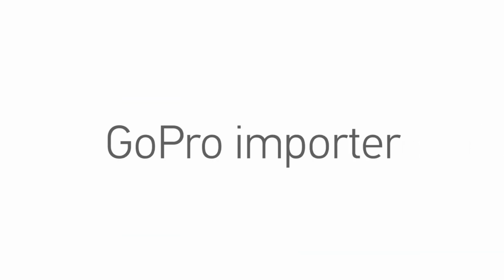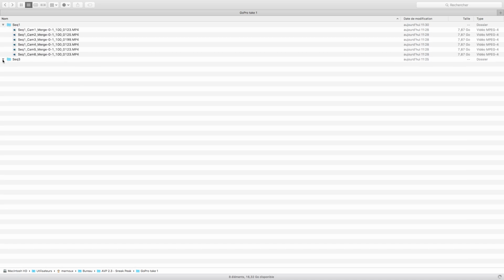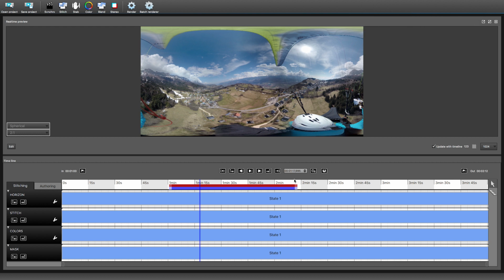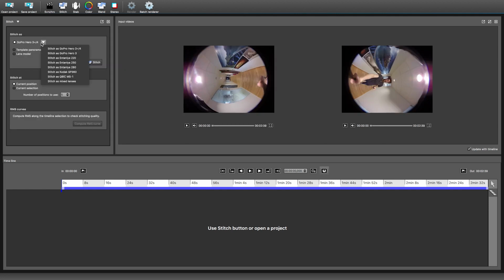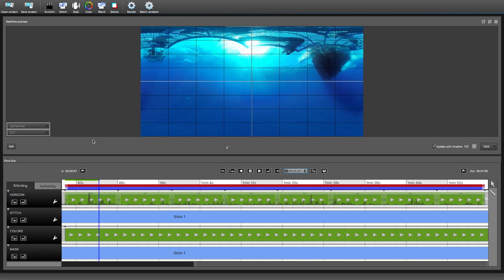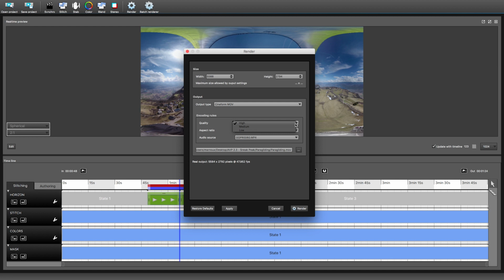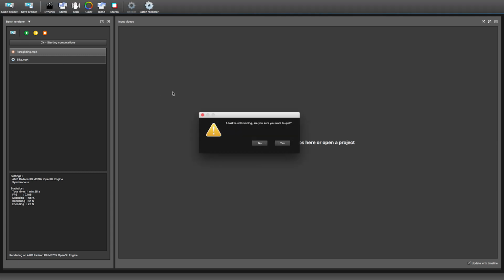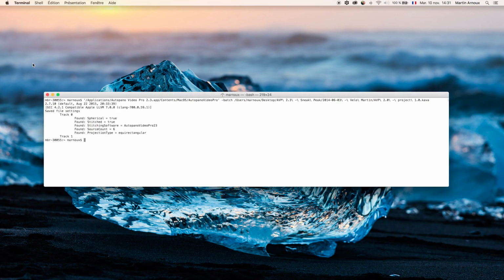Autopano Video 2.3 - Sneak Peak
This is a sneak peak of the 2.3 version of Autopano Video.

The major improvements are:
- better performances (preview and rendering) (0:20)
- Cineform output (6:25)
- New GoPro importer (0:46)
- the batch renderer (7:25)
- the cache preview (5:25)
- some UI/UX improvements.

Have fun using it!